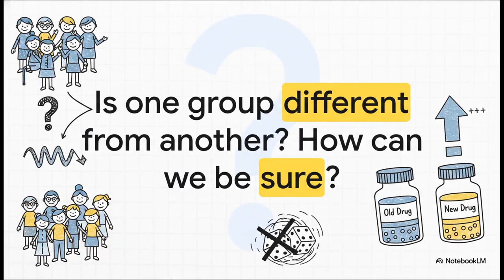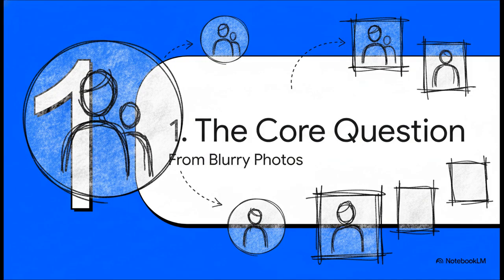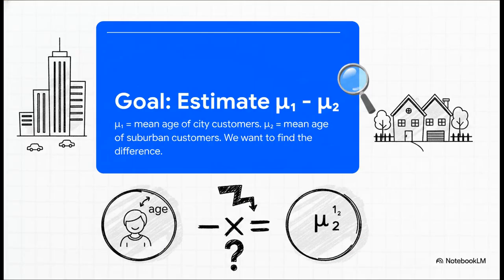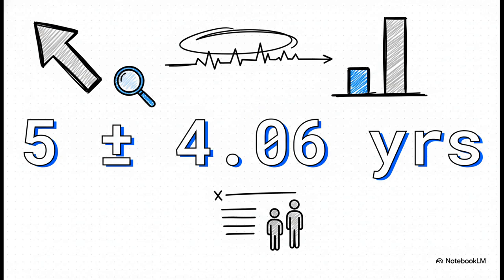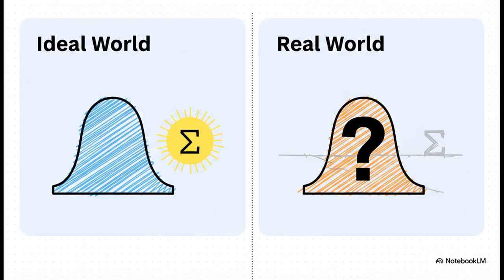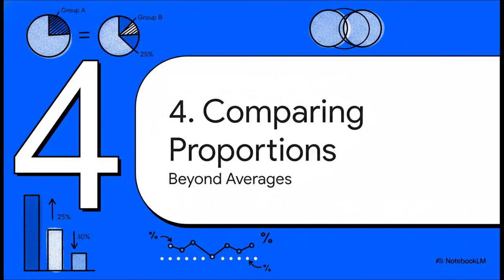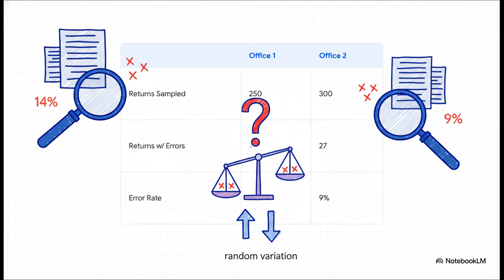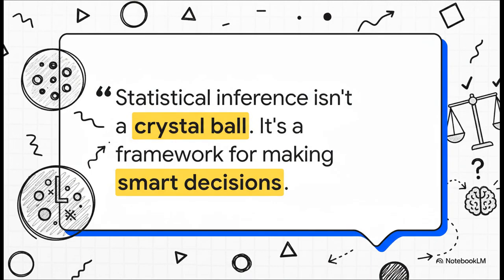Statistical Inference About Means and Proportions with Two Populations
This video focuses on statistical methods used to compare two different populations by examining their means and proportions. It outlines how to perform hypothesis tests and build interval estimates for scenarios where population standard deviations are either known or unknown.